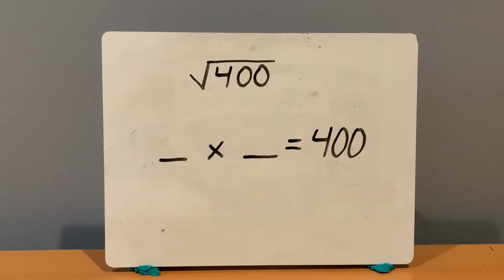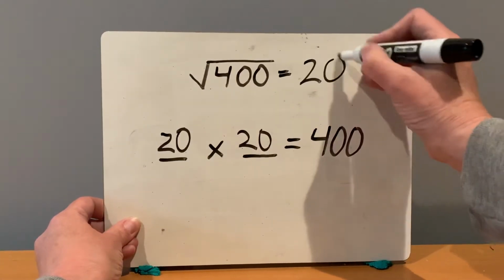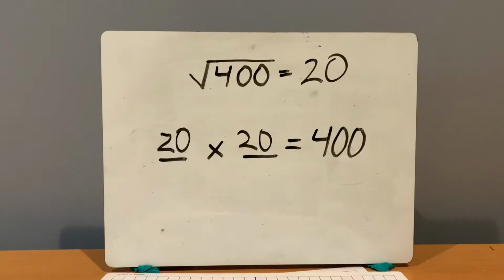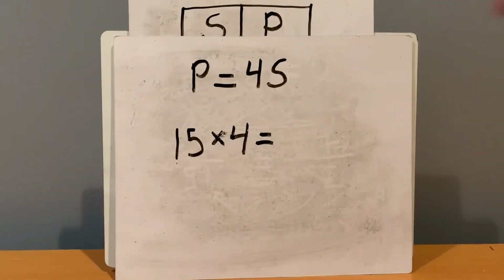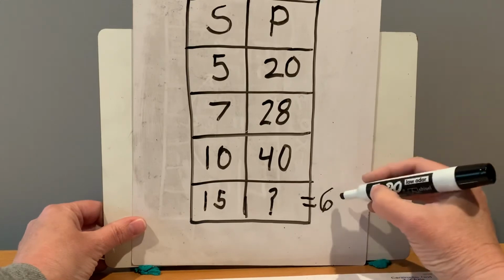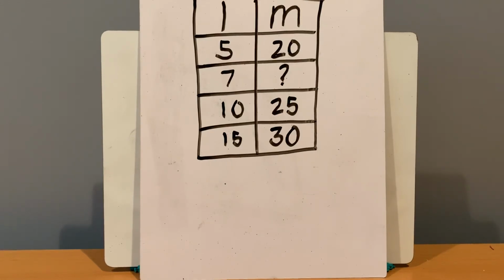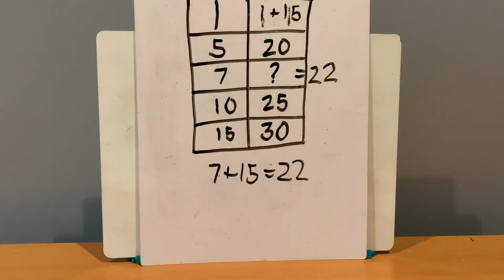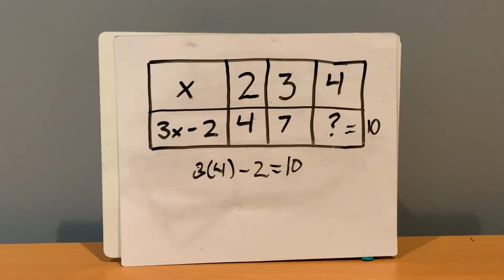76 lesson 123